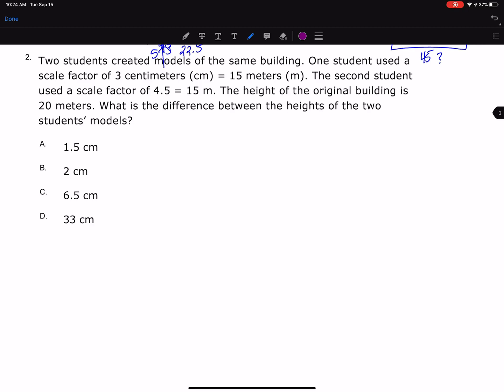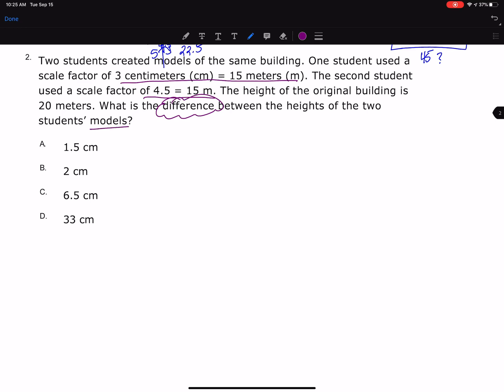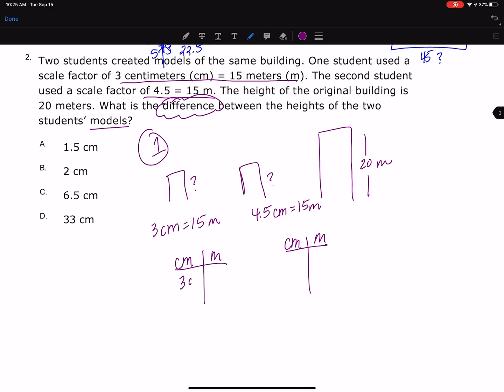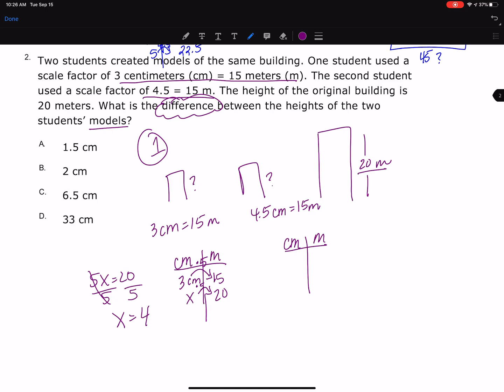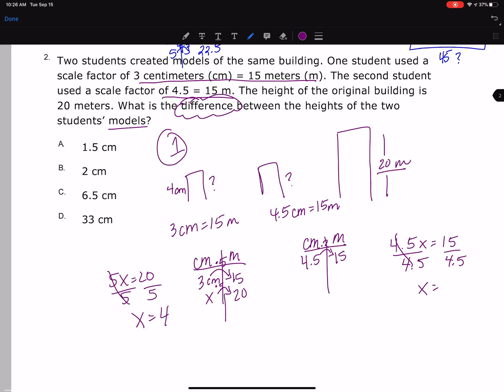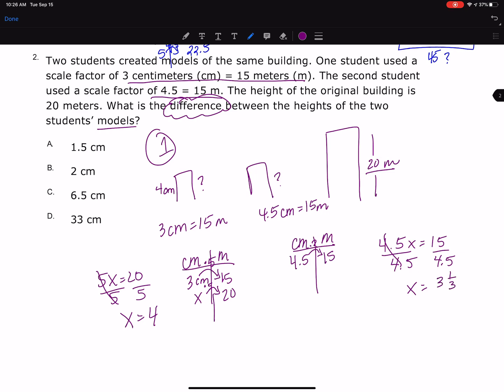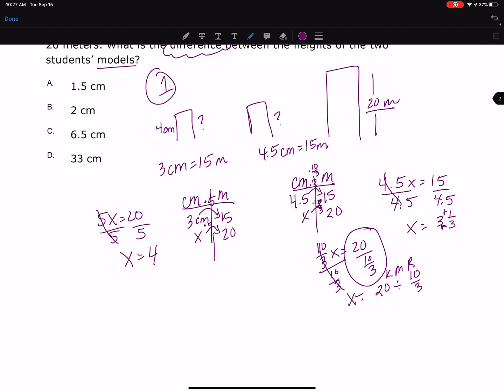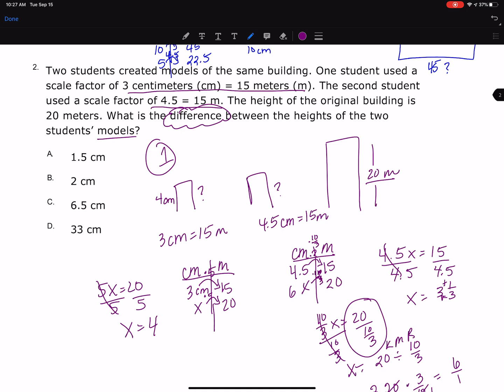U1 Test Q2